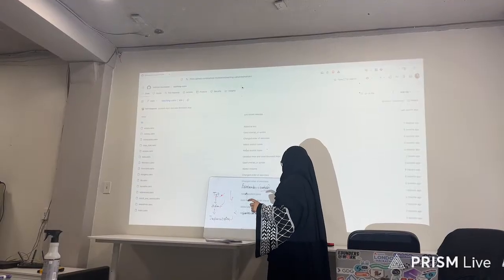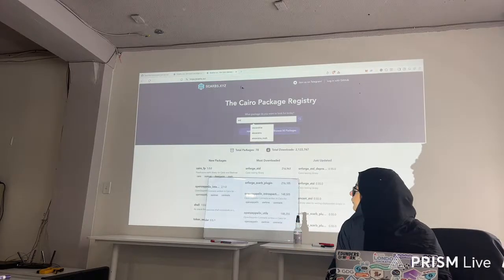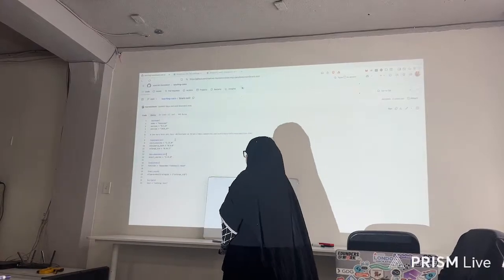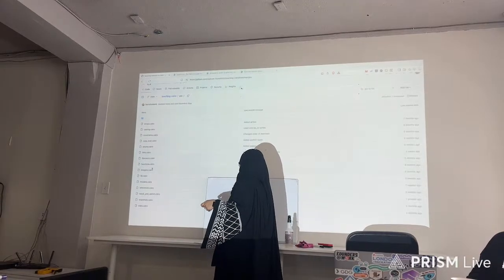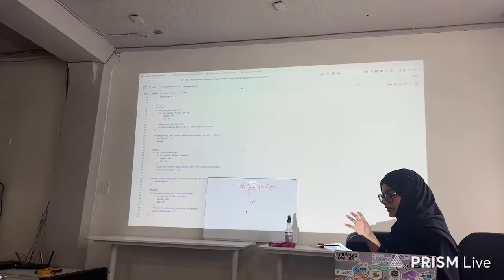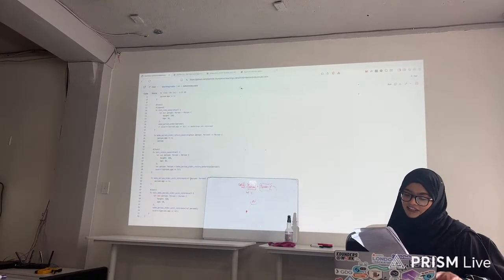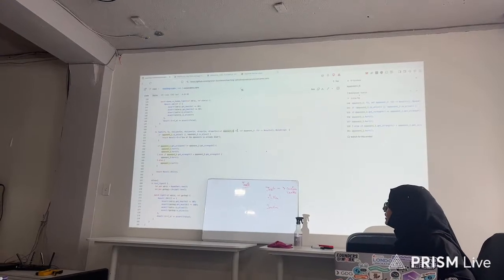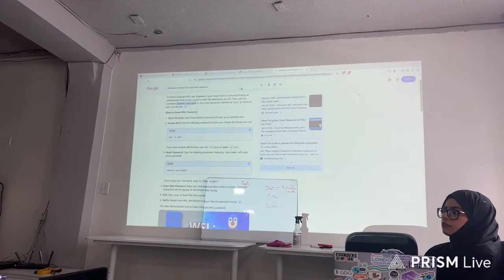Starknet Toronto Basecamp Day 3 Part 1 | Presented by Protocol House